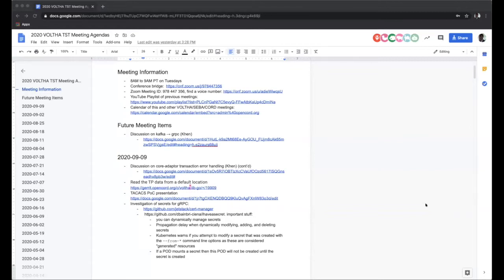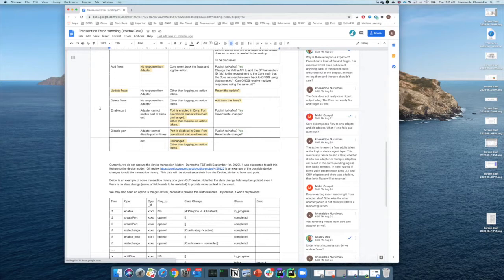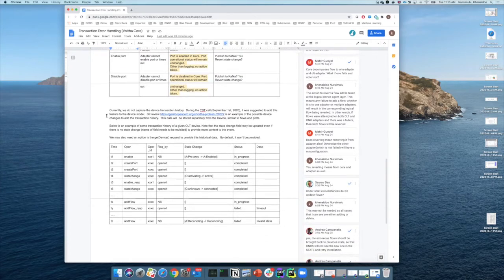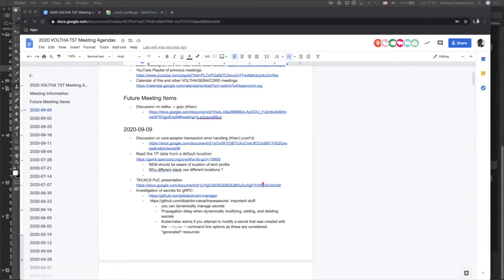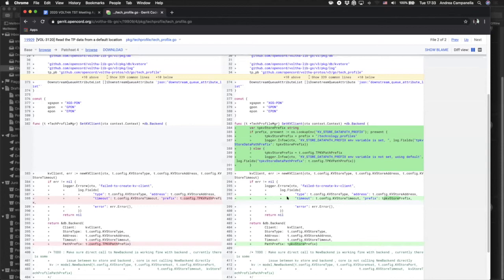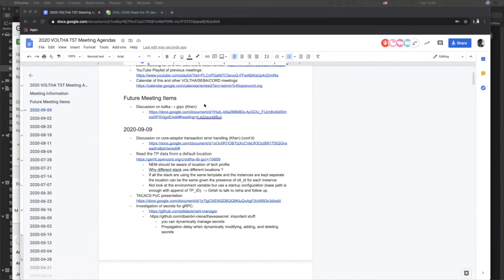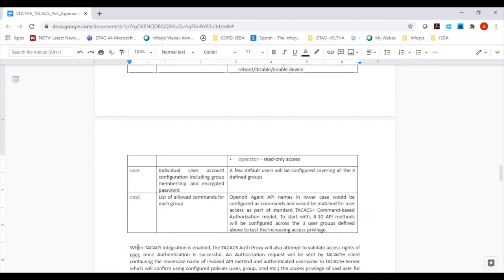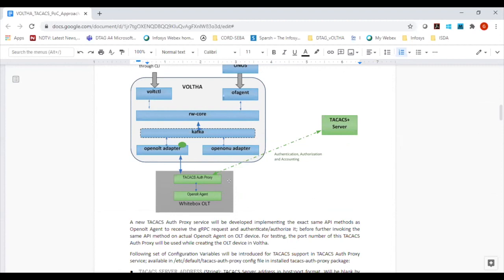2020-09-08 - vOLTHA TST